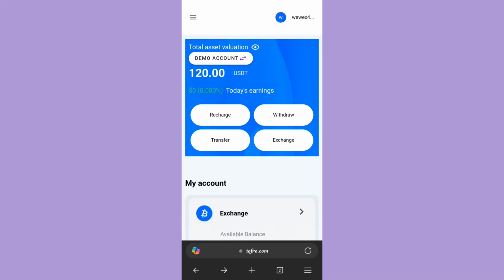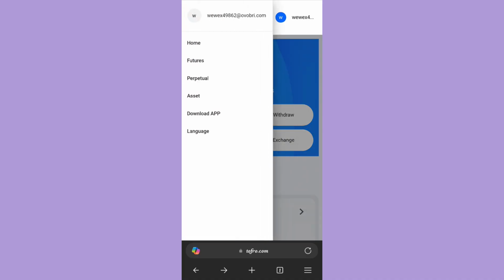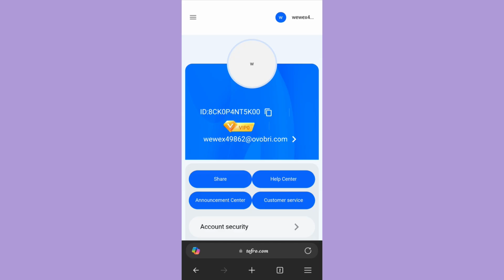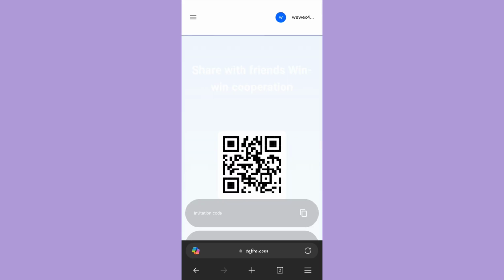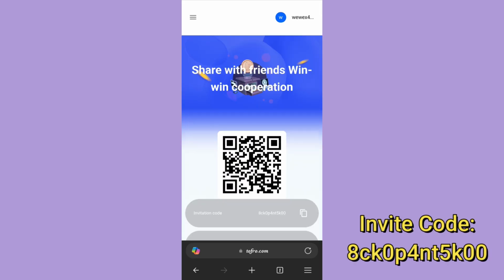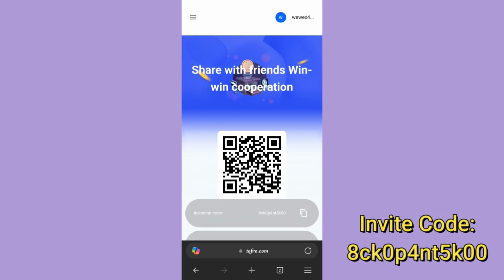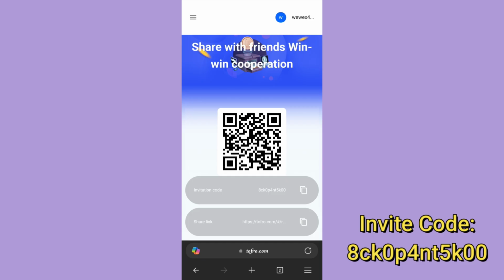How to get the Invitation Code For Tofro.Com 2025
0:00 Into
0:21 Invitation code

In this video we will tell you where you can get the Invitation code for Tofro.com 2025. So if you watch the whole video you know at the end of the video where you can get the Invitation code for Tofro.com 2025.

If you have any suggestions or comments, please leave them in the descriptions.